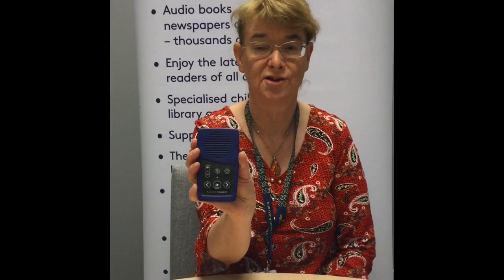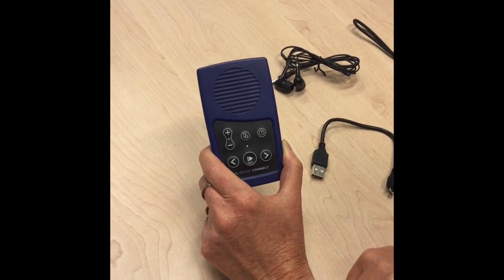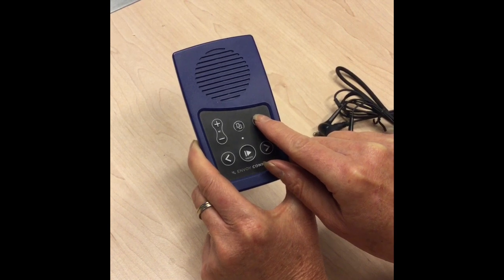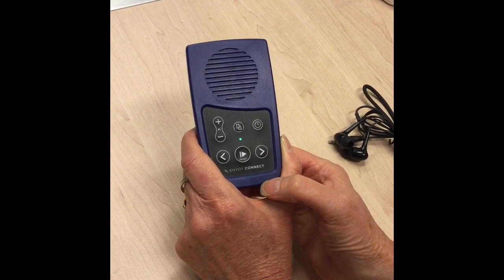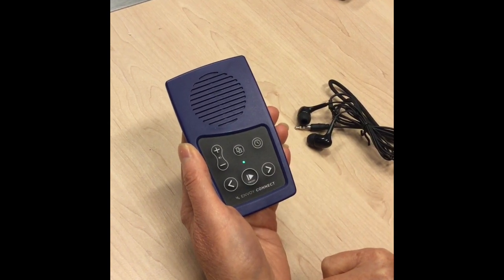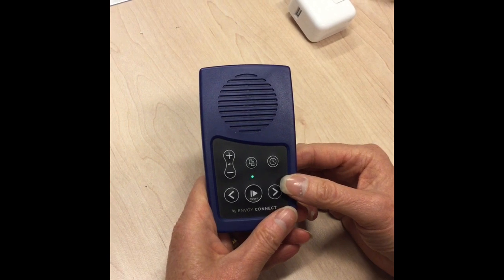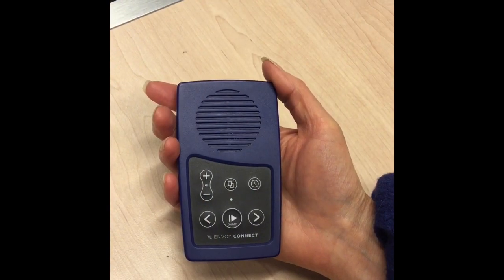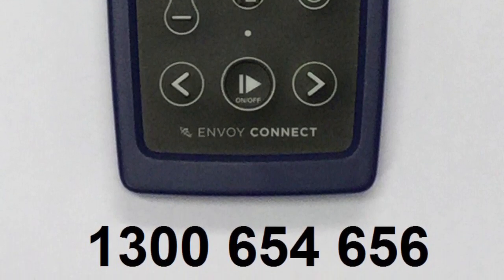Library training: How to use Envoy Connect player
Our Library team demonstrate how to use the Envoy Player. For more information about Vision Australia's library,